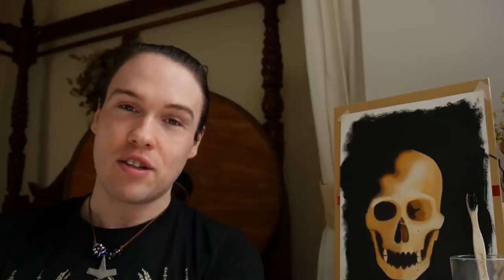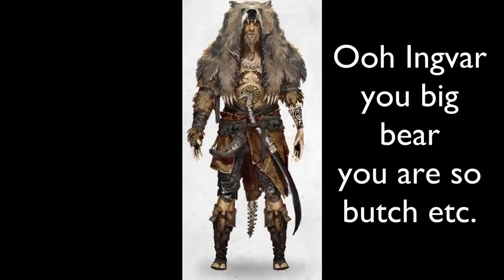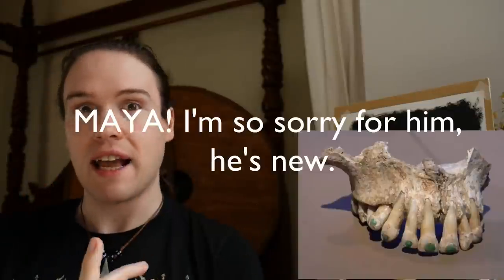Did Viking Warriors Really Carve Their TEETH?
Headless skeletons. Skulls piled up in mass graves in Anglo-Saxon England. Beheaded thralls buried with their masters in Sweden. Teeth carved deep with ritual cuts and markings.

What does it all mean? Did Viking warriors really cut their teefs with strange markings before going into battle and finding Valhalla? Was it part of Norse religion? Was it a Viking war tradition or part of some ancient secret society ritual?

Let's find out what the archaeology of these mysterious Viking teef really tells us about them, and the people that used to own them.
Wear them.
Whatever.

I'll also teach you Welsh language skills, some Welsh alphabet pronunciation and show you my terrible Markiplier impression (don't tell him)!

YORK,
YO1 0PY